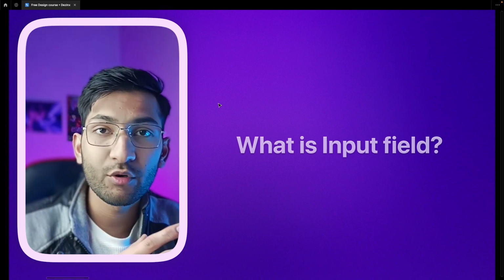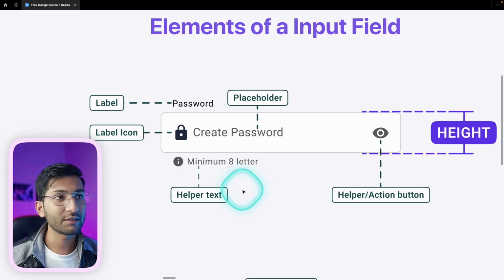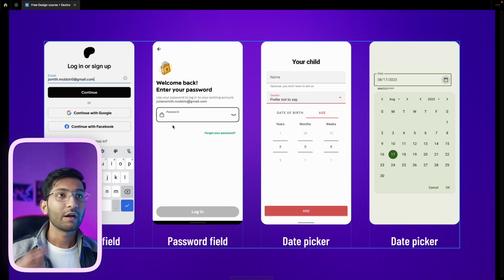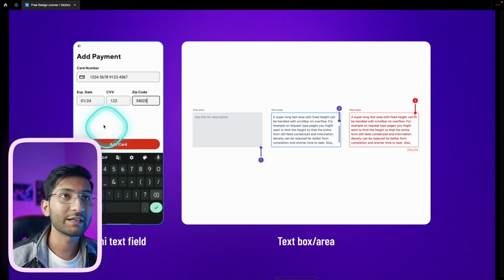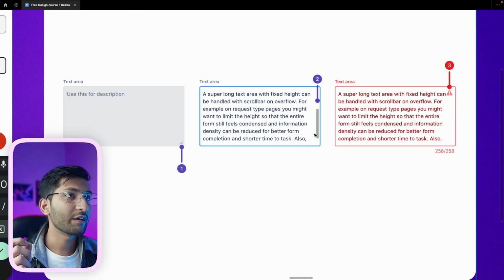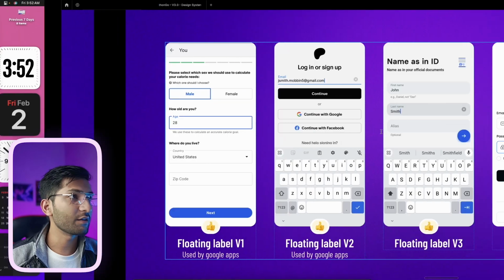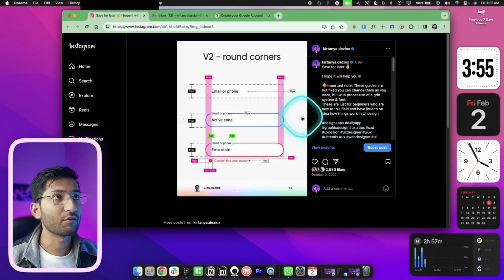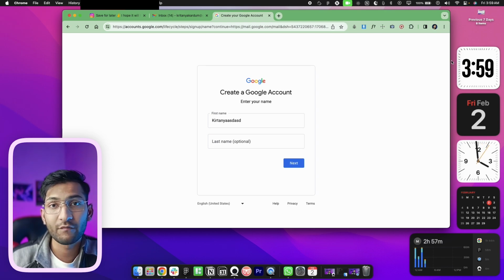08 • Beginners guide to input fields in UI design • English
Chrom Plugins/Extension mentioned in video
Dimentions:

Time stamps
ADDING SOON